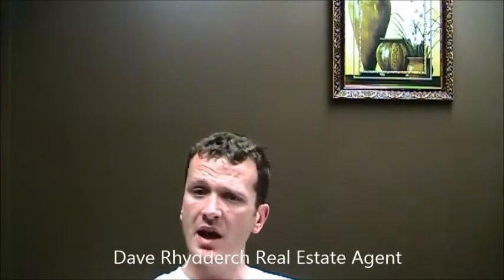What to do if the Home You Bought Changes before Possession Date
You found the home you love. You made an offer and it was accepted. Then something changed. What can you do?